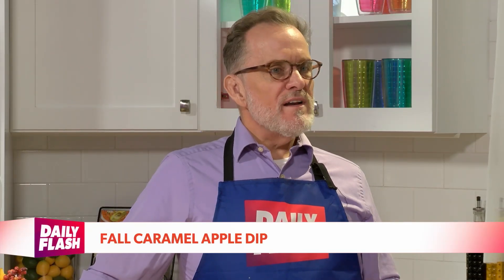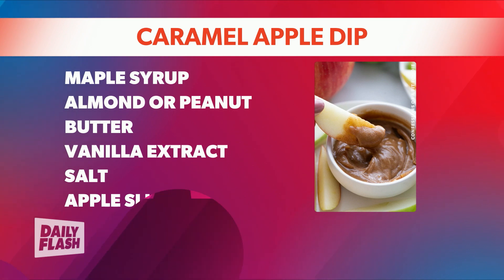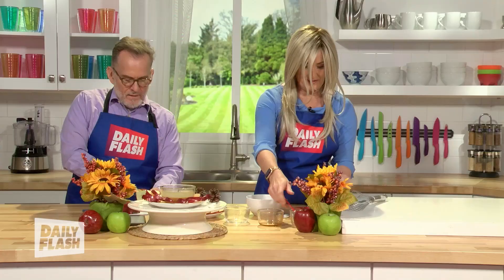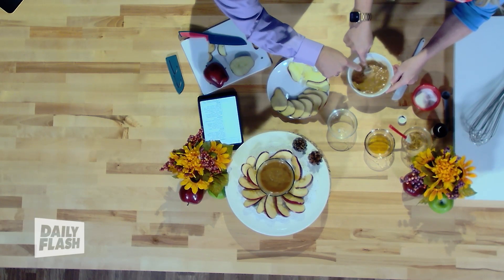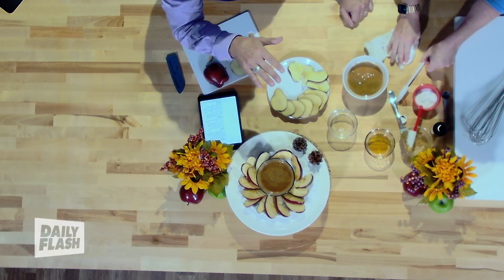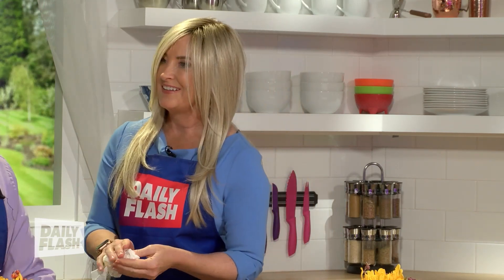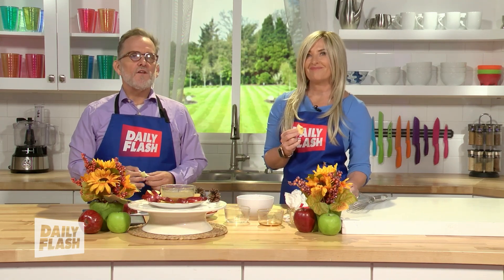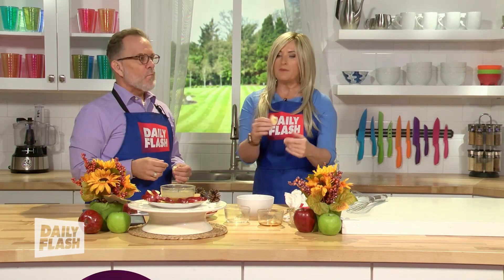Fall Caramel Apple Dip | In The Kitchen | Daily Flash